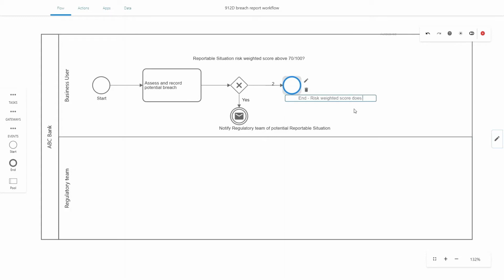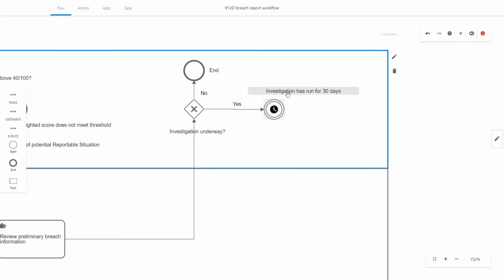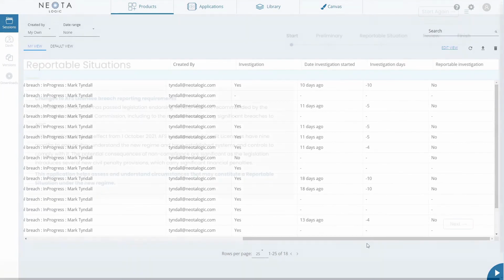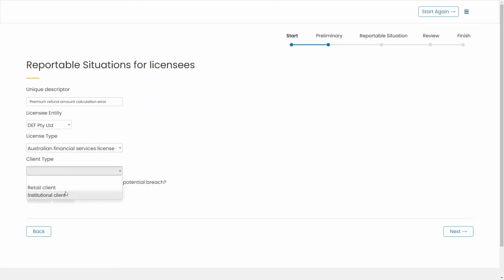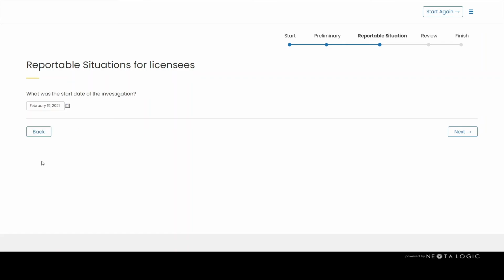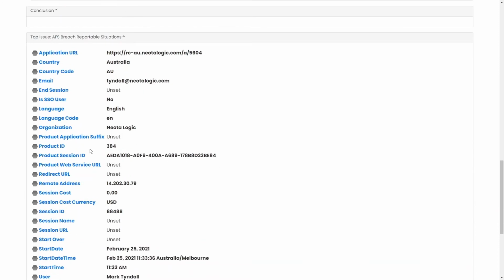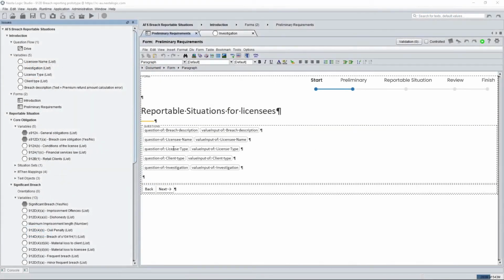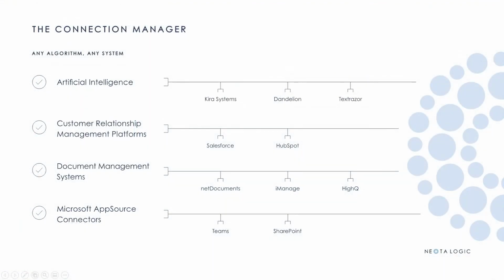Neota Logic - ACCELERATE RegTech 2021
Find out more about what the Neota Logic no-code automation platform offers, and how you could simply develop and deliver advanced, bespoke RegTech solutions!